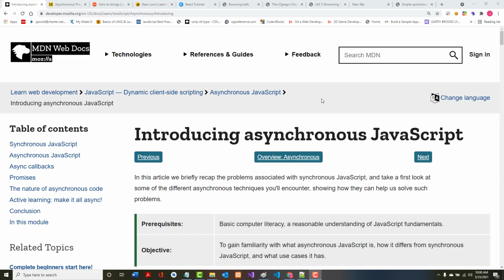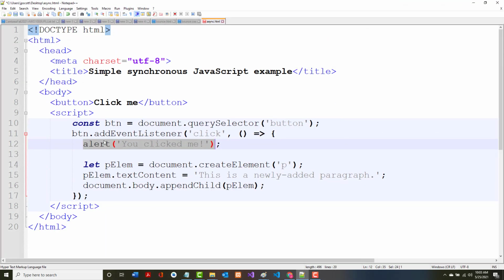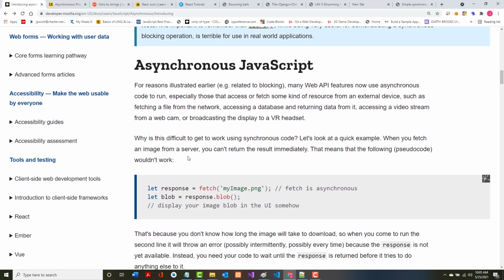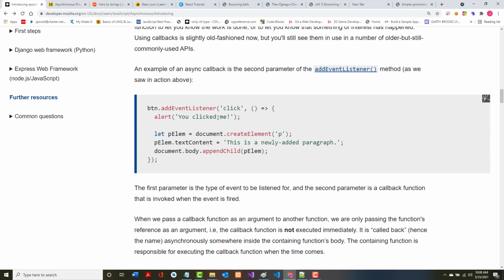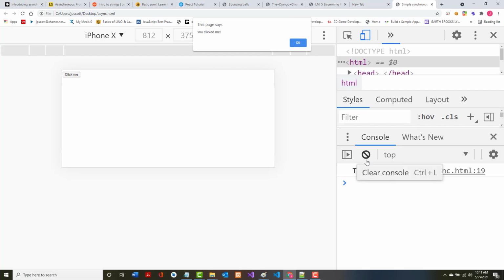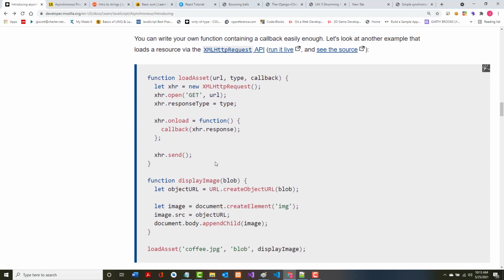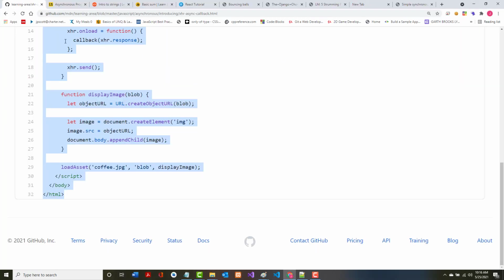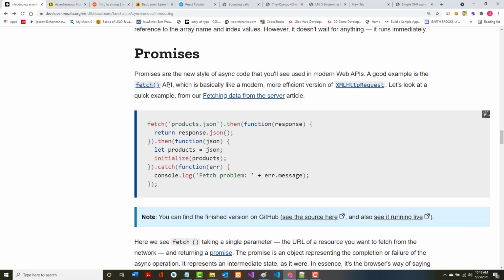JavaScript - Asynchronous JavaScript - Part03.1